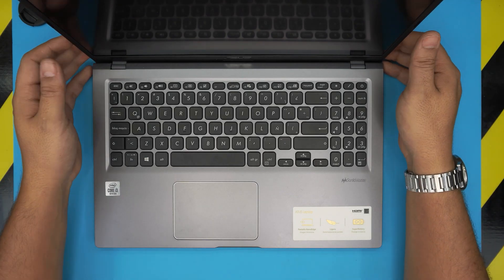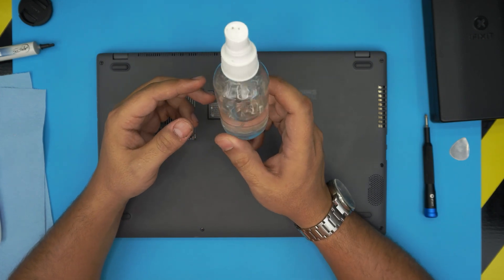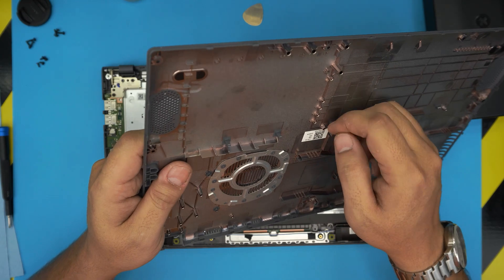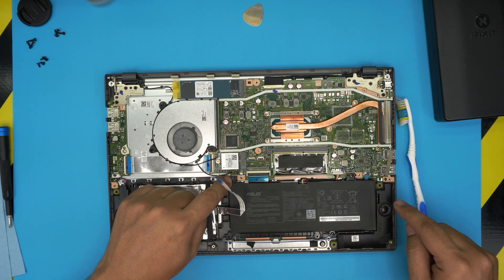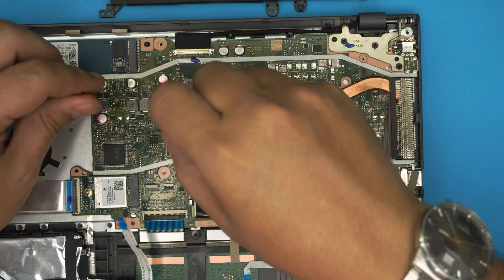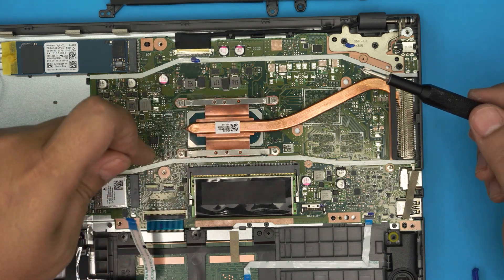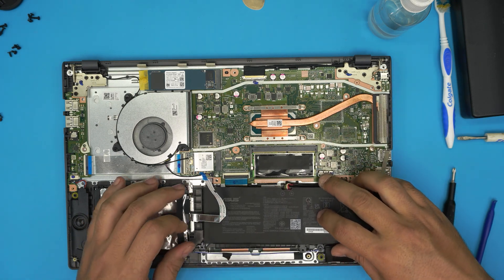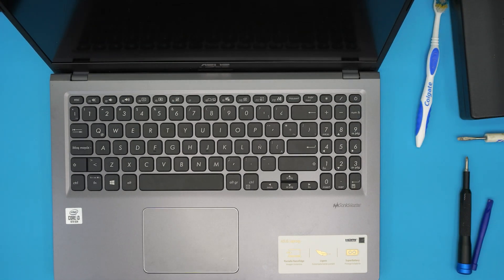ASUS X515ja Bq504t 💻 Repaste & Cleaning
In this video i will show you how to clean and repaste your ASUS X515ja Bq504t  laptop STEP By STEP.
🔵 Top paste
🔵 2nd best
👉 Tools used:

› Bitcoin: 1Gc6ekScTjvcnSHoFGvu7nbBo3cyYzfsAL
› Ether (ETH): 0x9dd9F855DAE0586980Ef7786E53e4E275BdC6985
› Litecoin (LTC): LTFQ14vaan4Fc3QqW3cn4NnWV7cvgrXWhk
› Bitcoin cash (BCH): qp4mecuy2q2rqvctdpuv5m0m05y6r8g64c3a48gf78
› TrueUSD (TUSD): 0x9dd9F855DAE0586980Ef7786E53e4E275BdC6985
› XRP (ripple) : rNBVHSfb3iZXYaWm491zVBzYfaxnNnAoCs
› Doge coin: DGspV9CkUqYJUb4ygNVz4aekmgmq5i12Pe